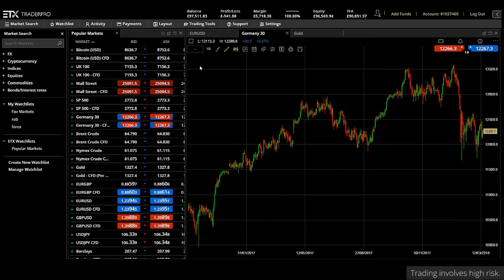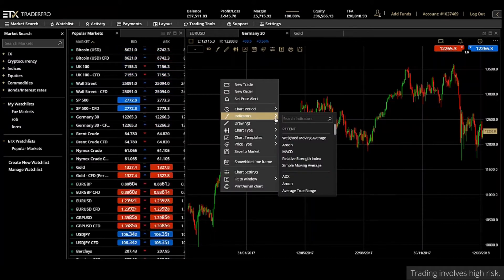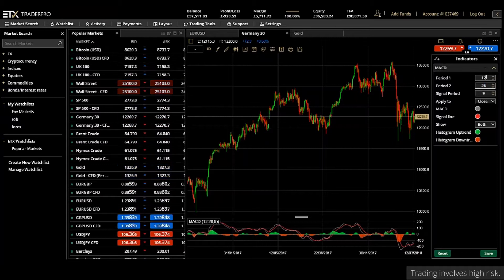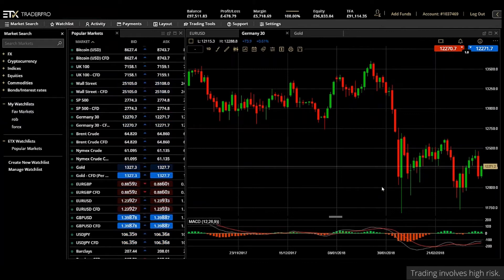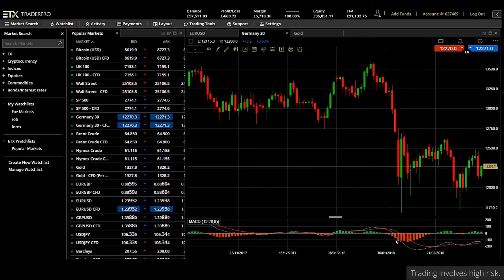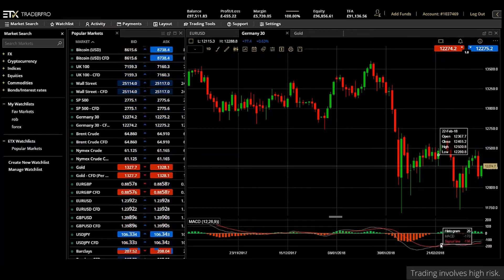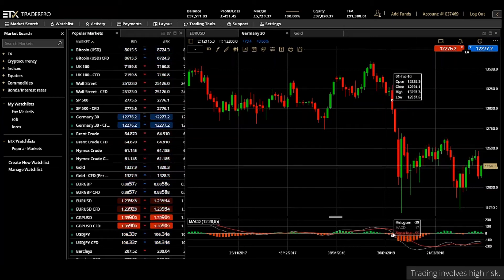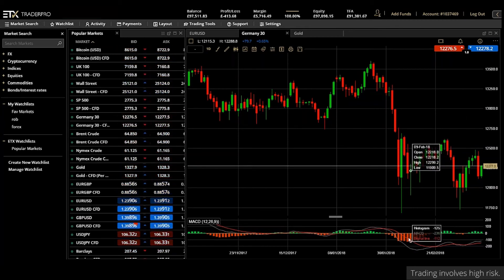ETX TraderPro Tutorial Series: Applying MACD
Why trade with ETX Capital?
ETX Capital is one of the leading providers of spread betting, CFDs and forex trading services for retail, HNW and institutional clients. Based in the City of London, ETX is a member of the London Stock Exchange and regulated by the Financial Conduct Authority.*